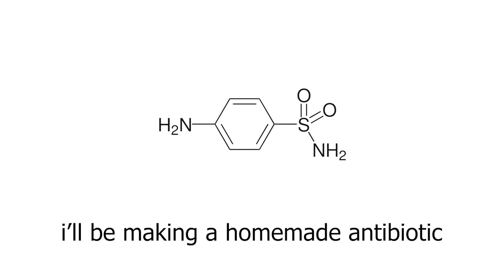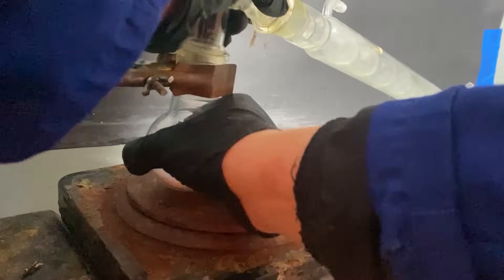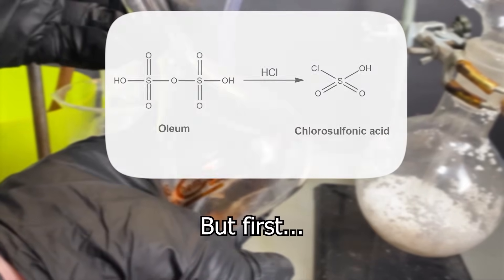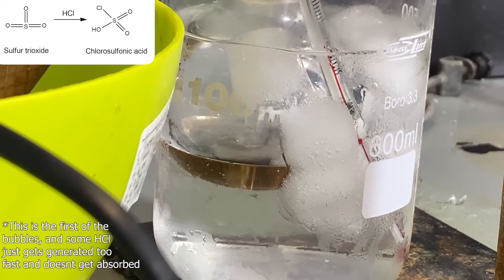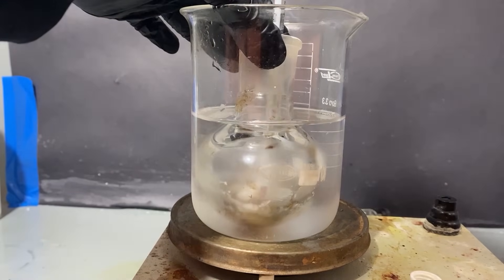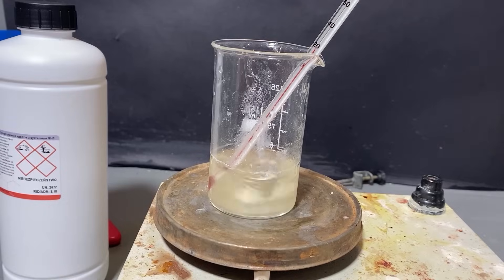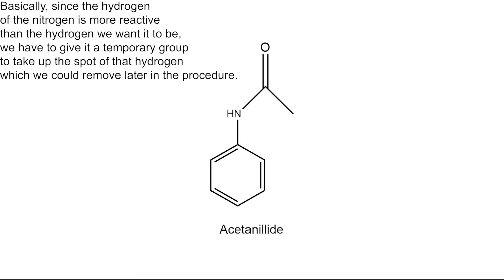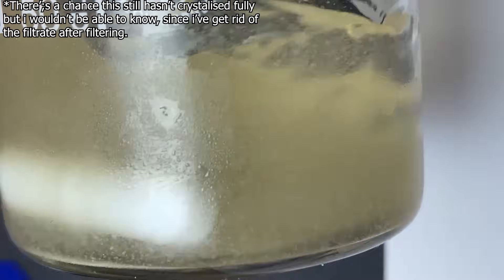Making Sulfanilamide from scratch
Making sulfanilamide, homemade antibiotic from scratch with a side of super-acid (chlorosulfonic acid) using the power of chemistry
COOL S&*(

0:00 intro
0:42 Making Oleum
1:32 Making Chlorosulfonic acid
2:58 Making Sulfanilamide